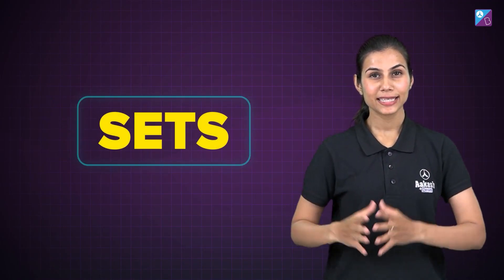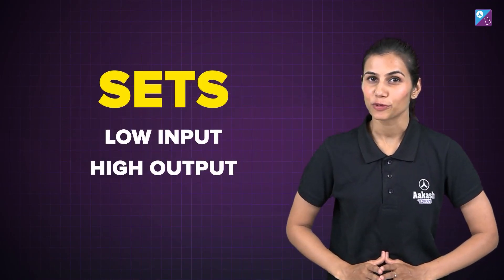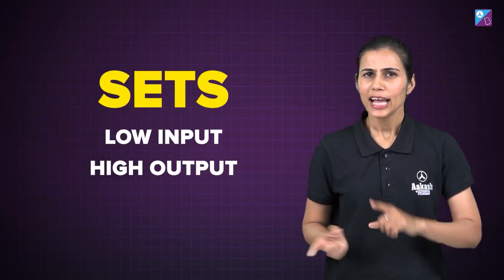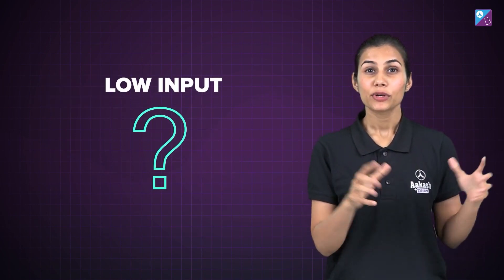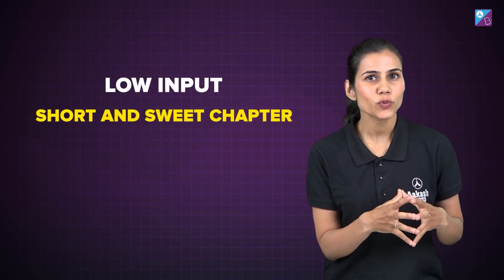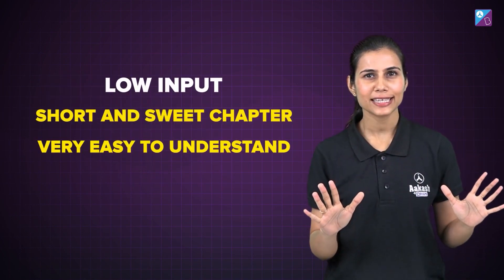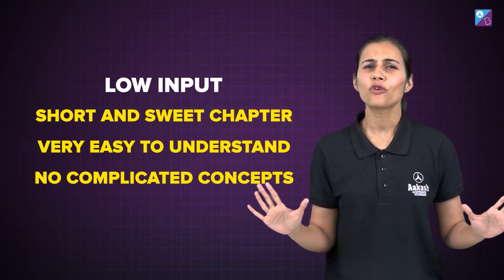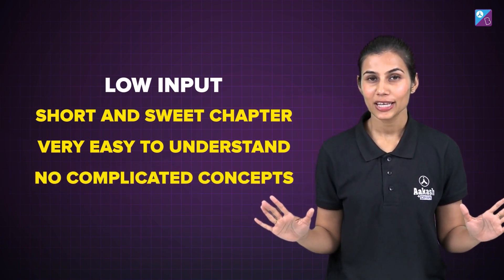Sets Class 11 Full Chapter | FREE DPPs & Chapter test PDFs | Download Now - Link in the Description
Join this online class where Aakash BYJU’S Maths expert, Bhoomika Ma'am, guides you on Sets Class 11 Full Chapter. Further, Ma'am explains how you can access the Sets Class 11 Maths FREE DPPs & Chapter test PDFs.

Ma’am discusses the following topics in this online session:
1. Sets Class 11 Maths
2. Sets JEE Mains questions
3. Sets important questions Class 11
4. JEE Main 2022 important Maths questions
5. Sets Class 11 complete chapter
6. Sets Class 11 DPP
7. Sets Class 11 PDF notes
8. Sets class 11 test
9. JEE Mains 2023/2024 strategy

Boost your problem-solving skills on Class 11 Maths Sets concepts by practising these chapter test PDFs.

The link is given in the description box below for your convenience. Grab your free DPPs and PDFs on Sets Class 11 Maths now!

0:00 Sets Class 11 Full Chapter | FREE DPPs & Chapter test PDFs | Download Now - Link in the Description
0:03 Importance of Sets Chapter in JEE Main 2023
0:34 Common Misconception about Sets Chapter
1:12 Weightage of Sets Chapter in JEE Main 2023
1:50 Details about Link to watch the sessions of Sets